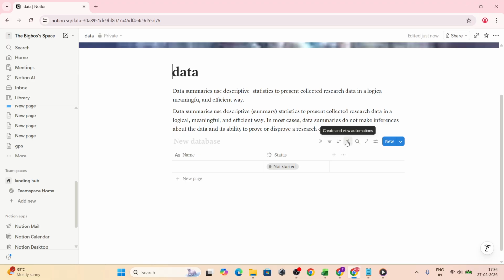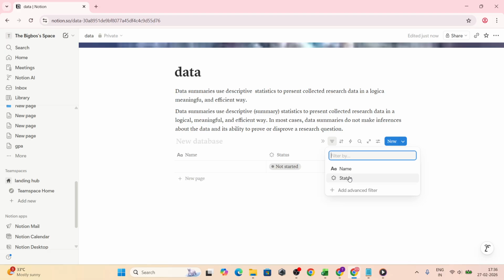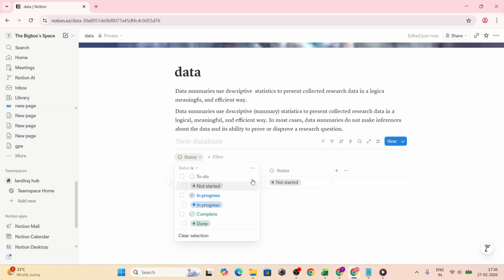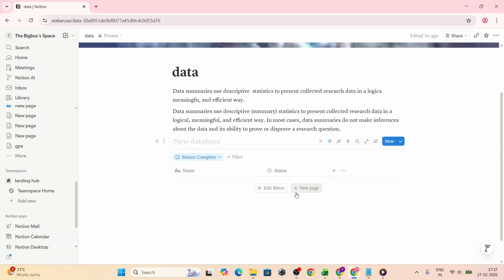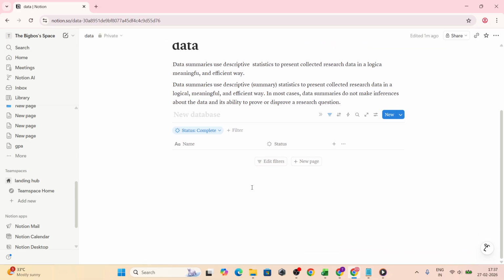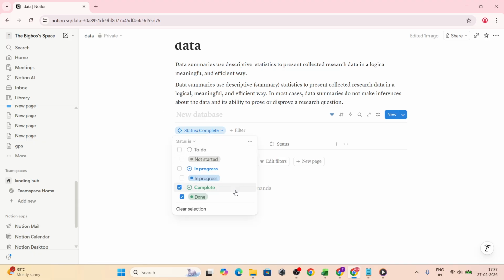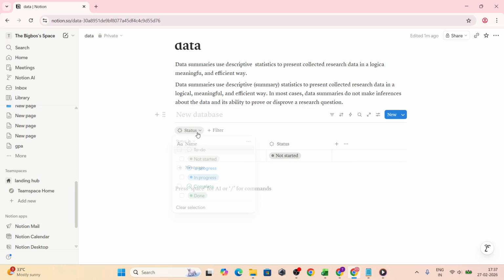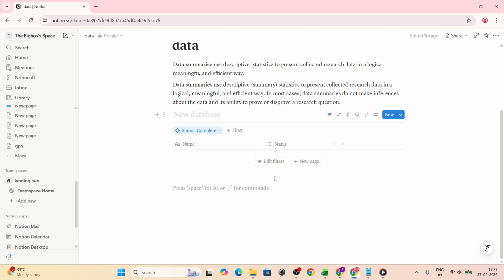How To Hide Completed Tasks In Notion Databases (Step By Step)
Learn how to hide completed tasks in Notion databases using this quick Notion tutorial. Master Notion filters and database views to keep your workspace organized and improve your productivity workflow.